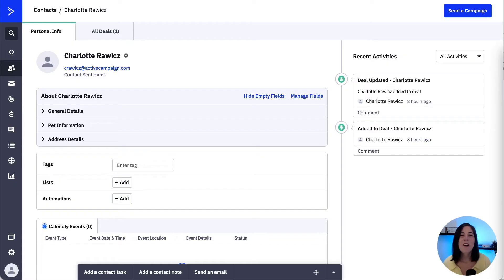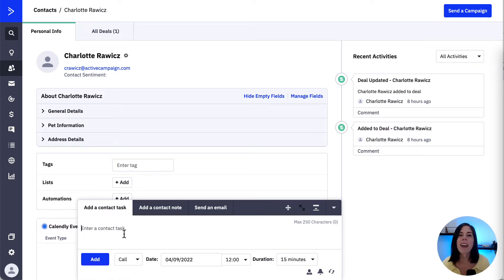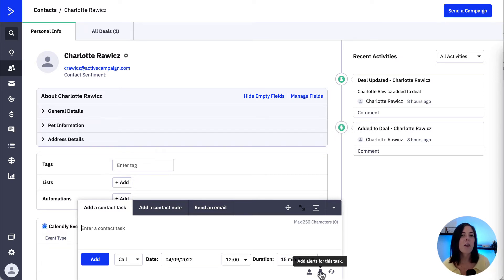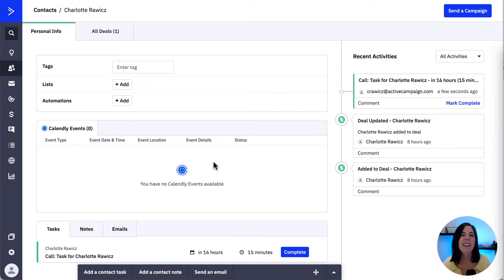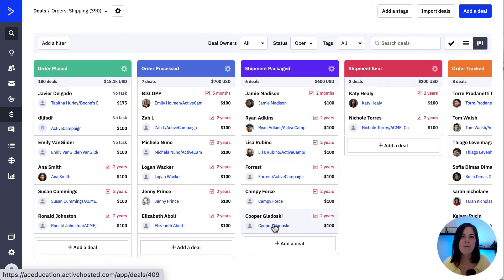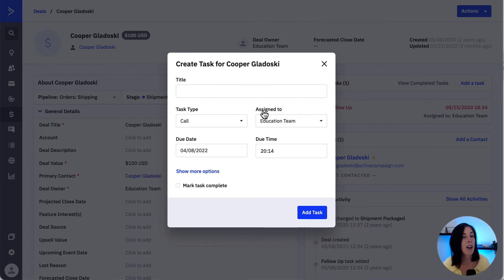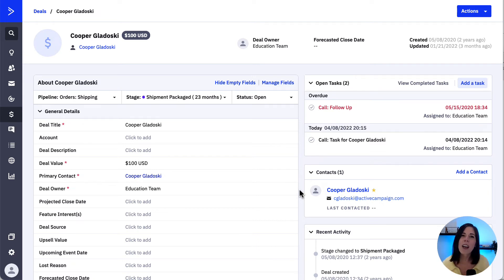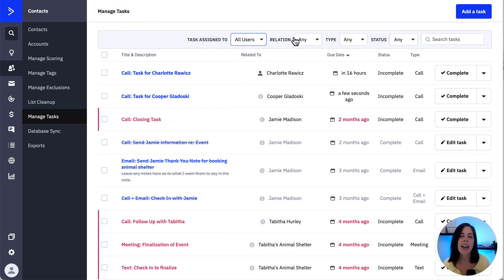How to Set Up Tasks in ActiveCampaign in 3 Minutes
Task Assignment helps teams work more collaboratively, ensuring that all tasks are smoothly taken care of and nothing falls through the cracks. And even better, it can be automated! Heres a 3 minute tutorial of how to set up tasks in your very own account.

0:00 Intro
0:40 What are tasks?
1:09 Building Tasks in the Platform
2:38 Your Assigned Tasks